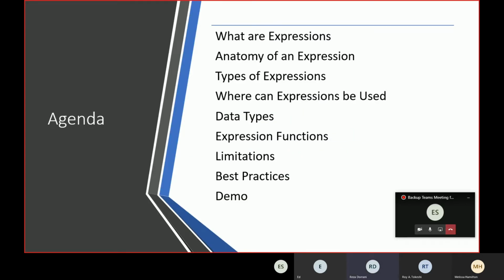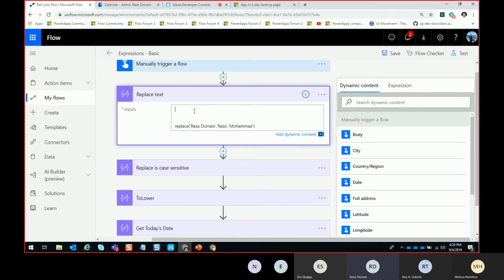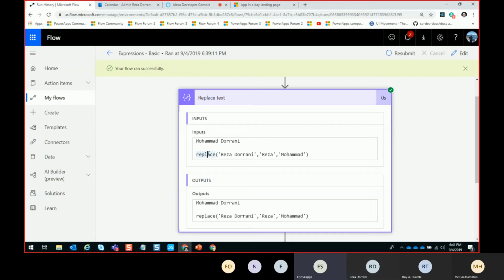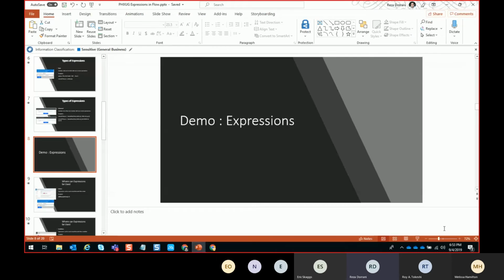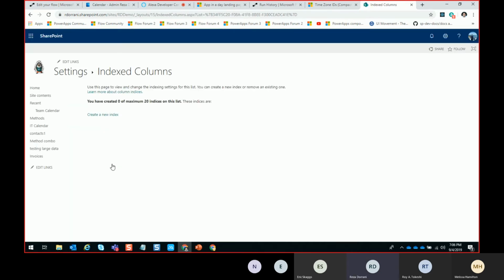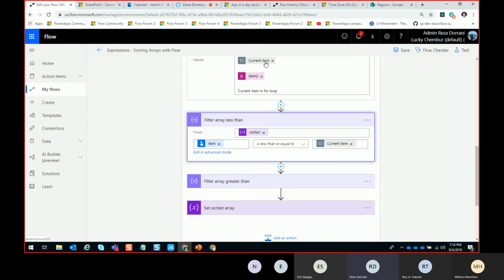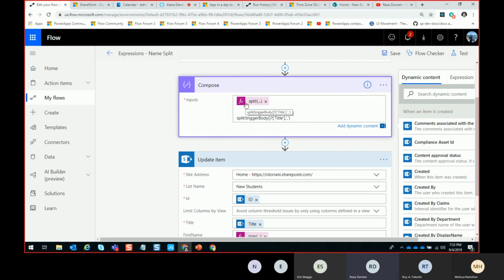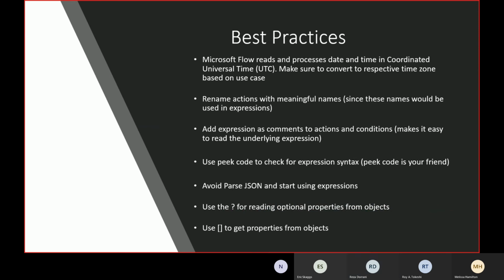PHX365 2019 09 04 Flow Expressions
A short survey to help track attendance for our next meeting.

Microsoft Flow Expressions, presented by Reza Dorrani (@rezadorrani) of Catapult Systems

Agenda
1. What are Expressions
2. Anatomy of an Expression
3. Types of Expressions
4. Where can Expressions be Used
5. Data Types
6. Expression Functions
7. Limitations
8. Best Practices
9. Demo